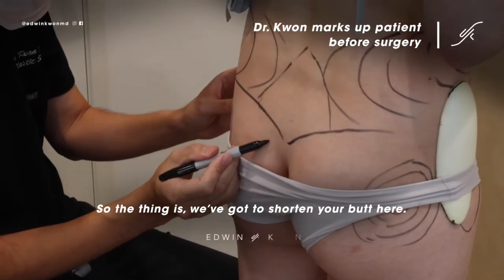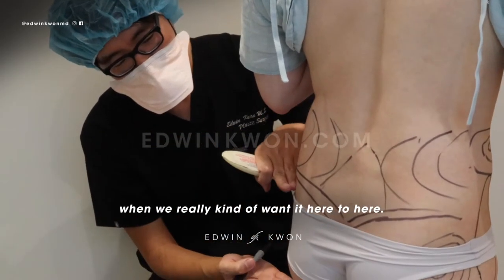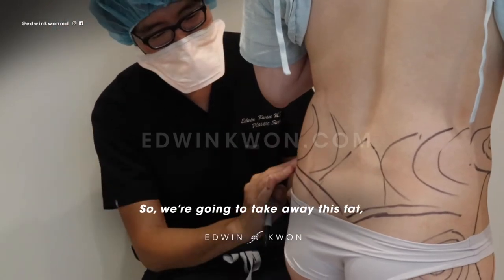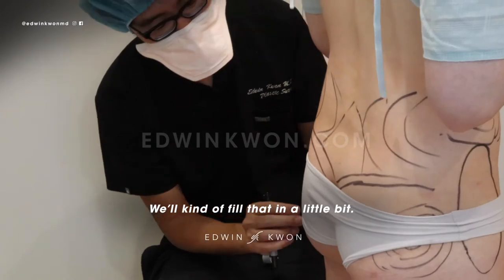Transgender MTF Hip Augmentation And Fat Transfer Liposuction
❗️Warning❗️This video contains very graphic content. This incredibly smart and beautiful transgender patient of mine was kind enough to let me share part of her transformation journey. She underwent liposuction (in her abdomen, flanks, lower back and upper buttocks), had fat transferred into her uneven dips and implants placed into her hips to create a more sculpted and hourglass figure. Happy TransformationTuesday Throwback!

Interested in patient care & results? So am I! Let's explore the right options for you. and don't forget to check out my gallery for more before & afters